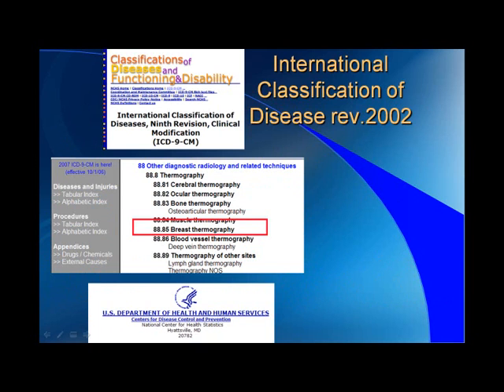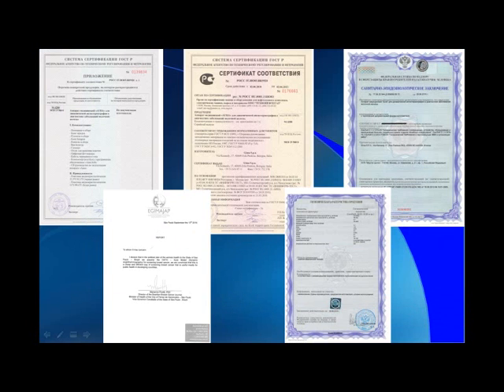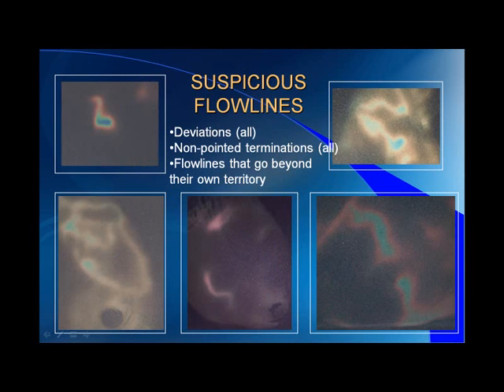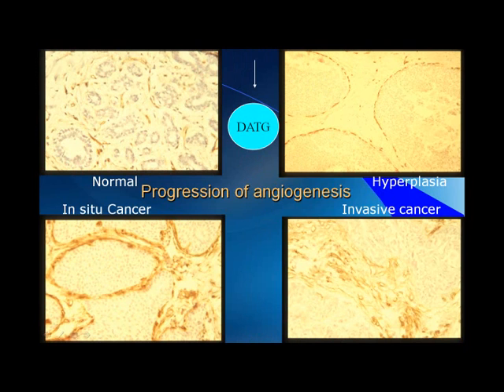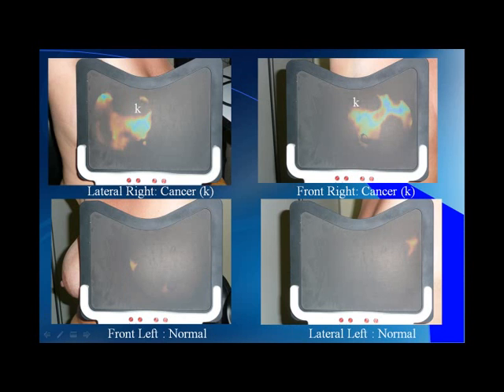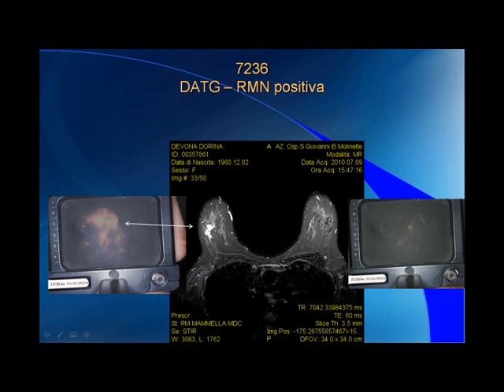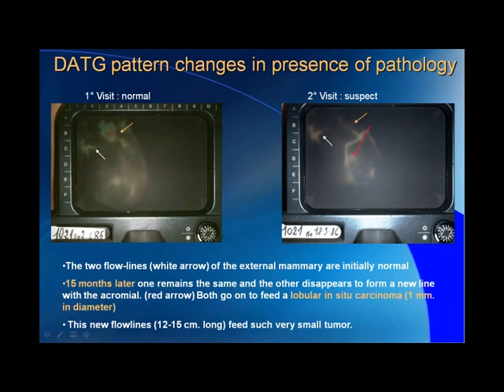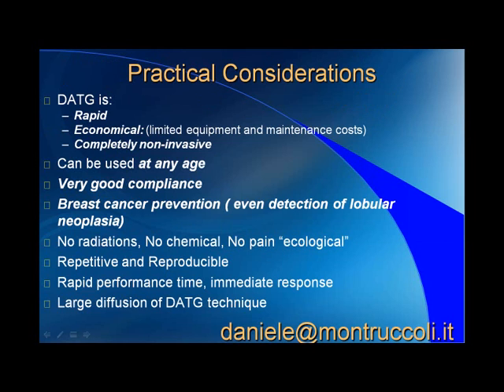DATG Dynamic Angiothermography English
new thechnology for early detection of breast cancer